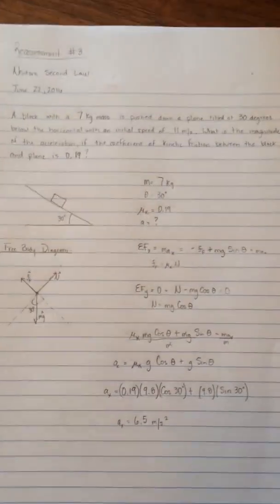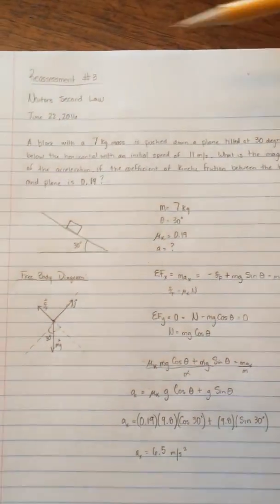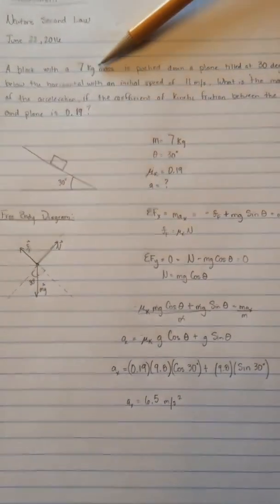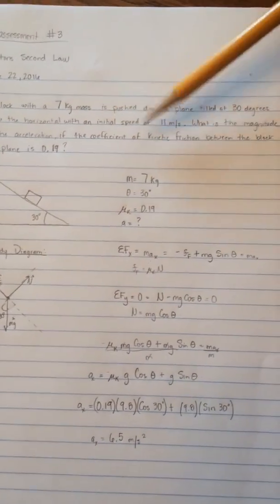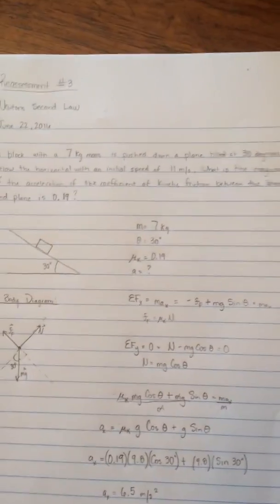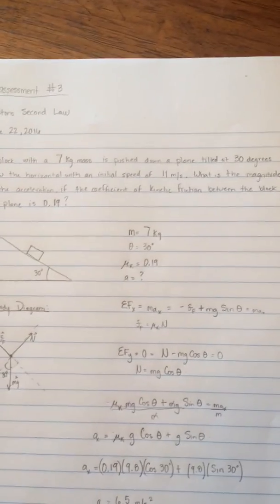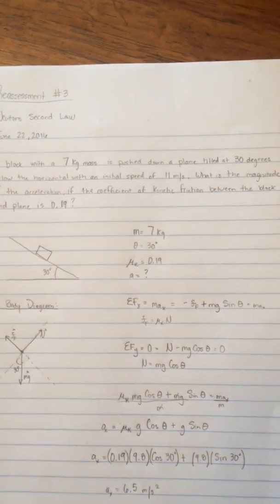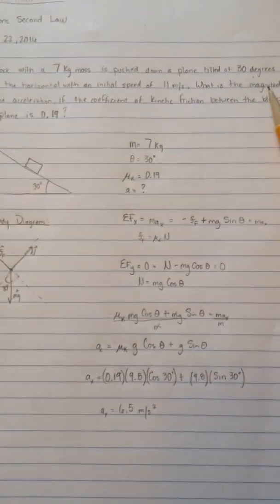Newtons Second Law